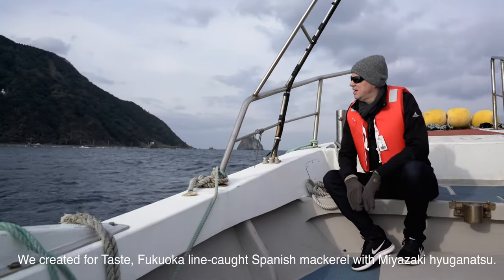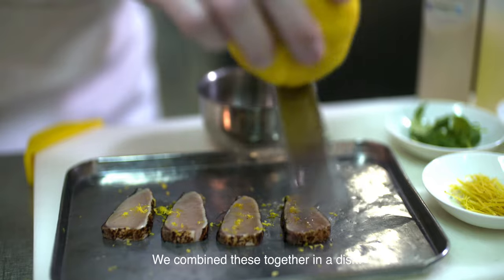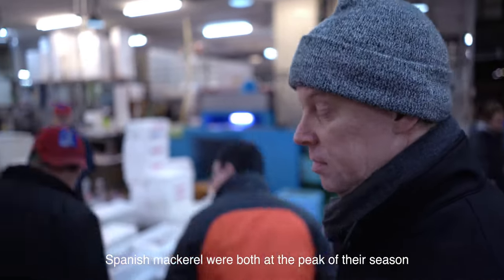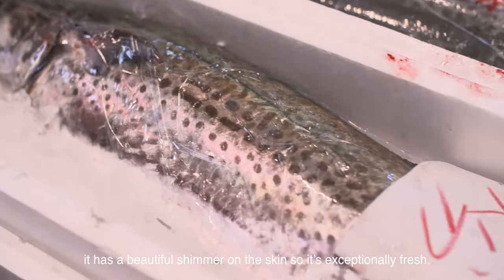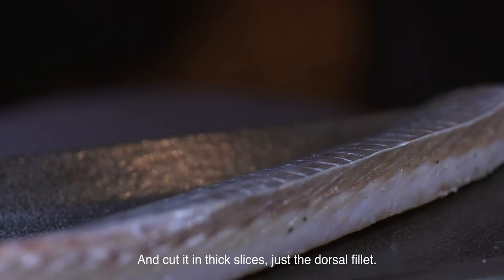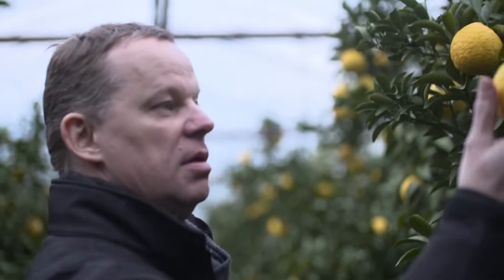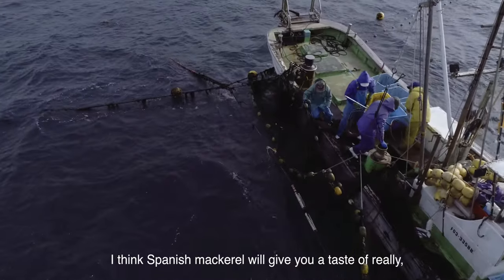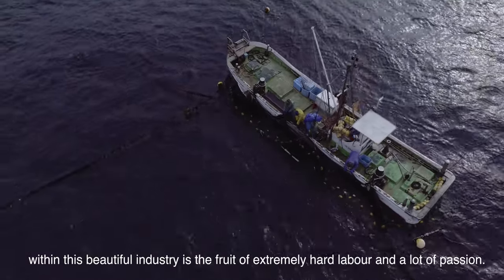Discovering Spanish Mackerel And Hyuganatsu With Richard Ekkebus Of Amber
In this fourth and final episode, chef Richard Ekkebus heads off to the Genkai-nada sea and hyuganatsu orchards to discover yet more ingredients to inspire his dishes for Taste of Hong Kong